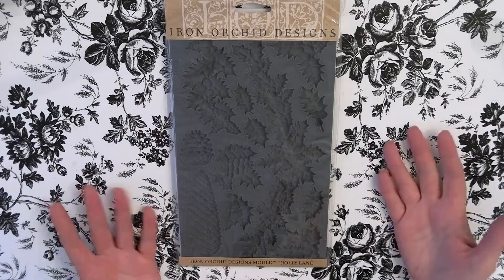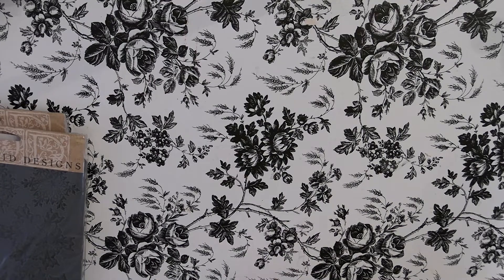New Iron Orchid Products Winter 2022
Review of latest Iron Orchid Design products. New 2022 Winter Release! Limited Edition